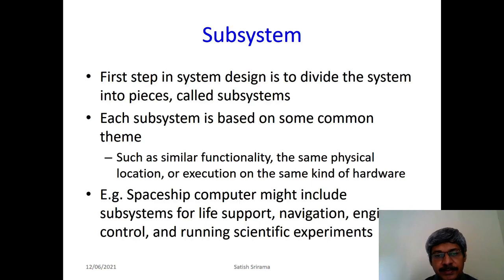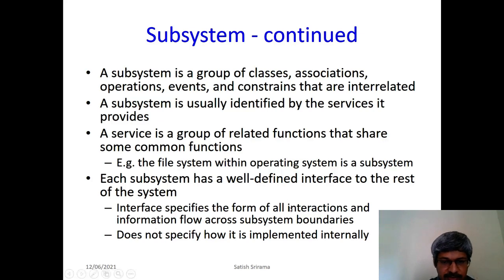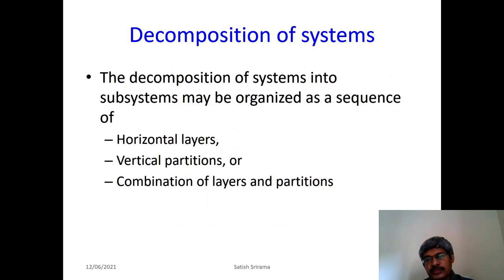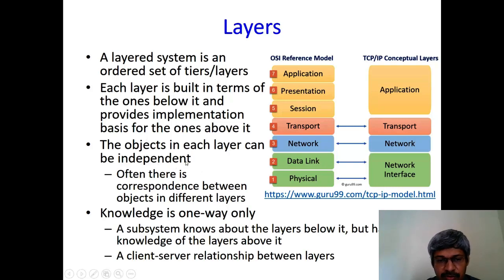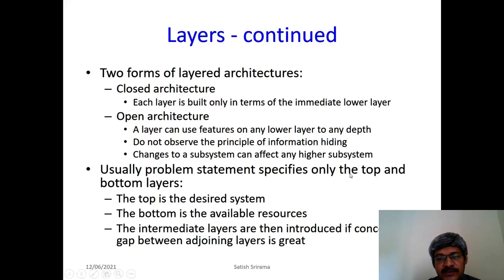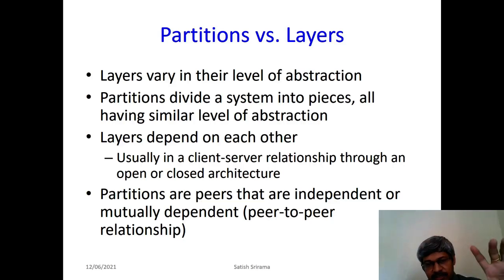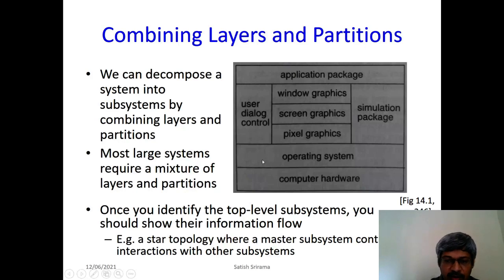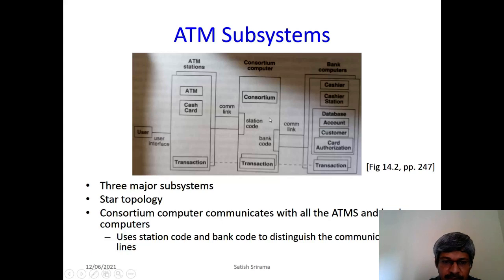U5 T5.2 System Design Decisions - Part 2